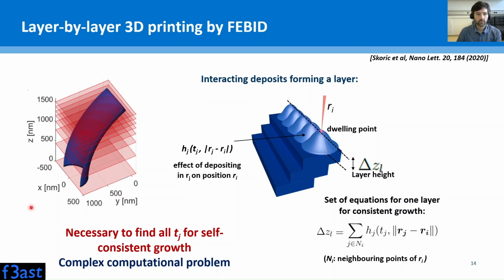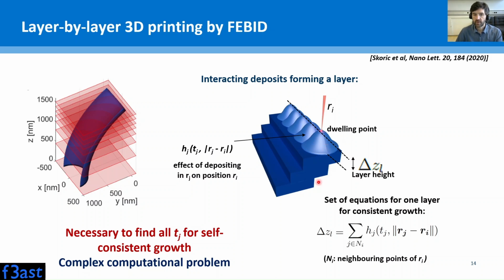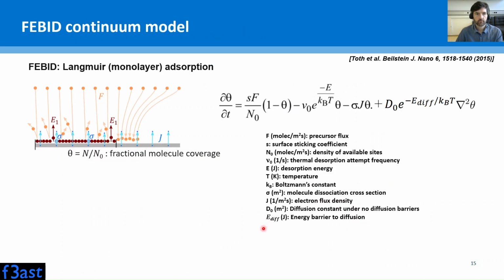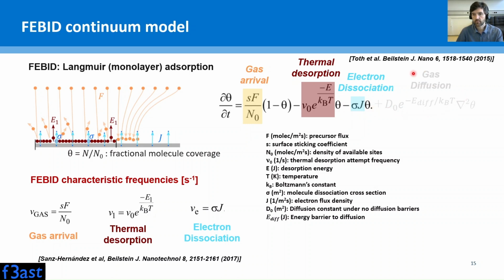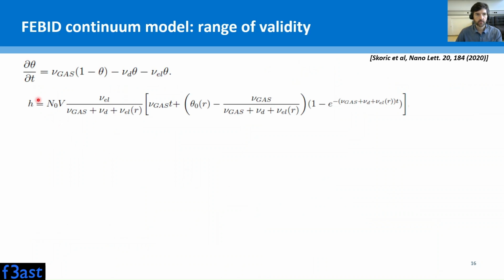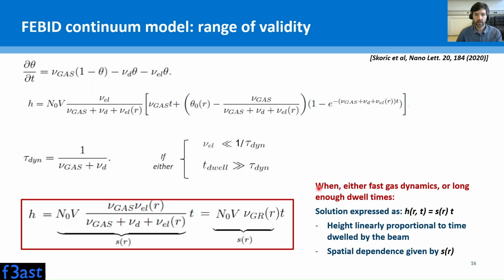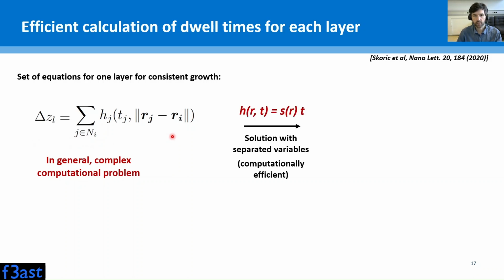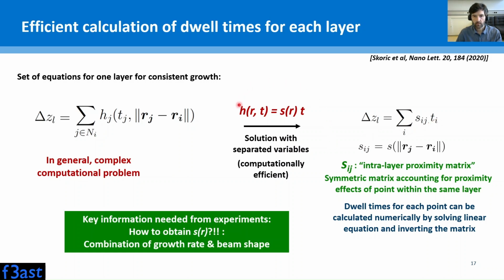f3ast fundamentals 4/7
Fourth video describing the fundamentals of the f3ast algorithm